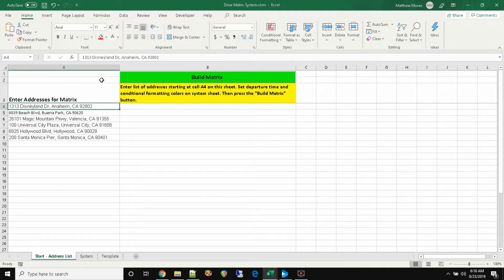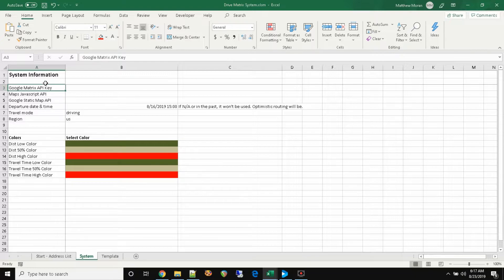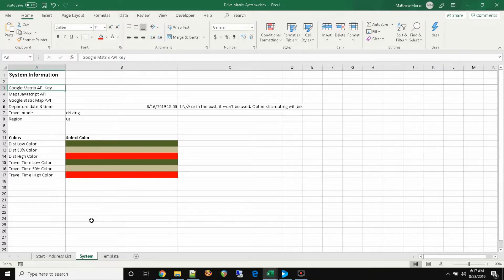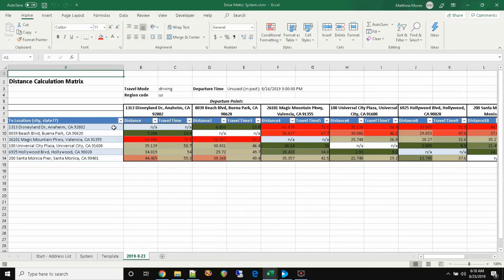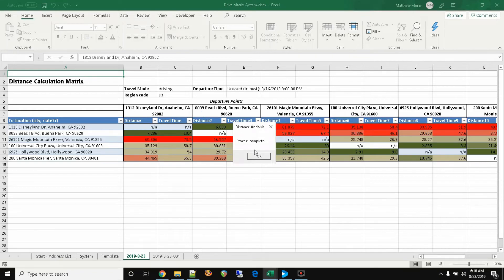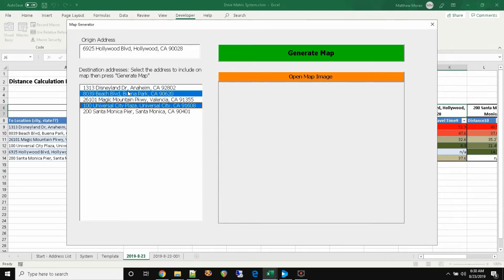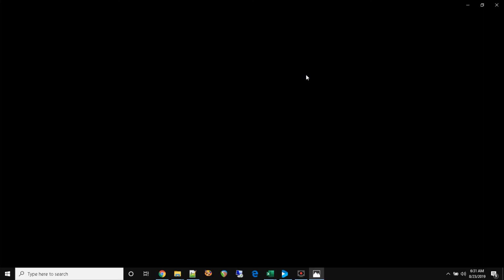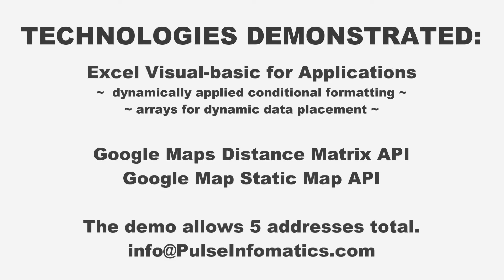Excel VBA Demo Google Maps Distance Matrix and Static Map Image API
A demo of a recent client project. A dynamically generated matrix that uses the Google Distance Matrix API and also generate map images using the Static Map API.